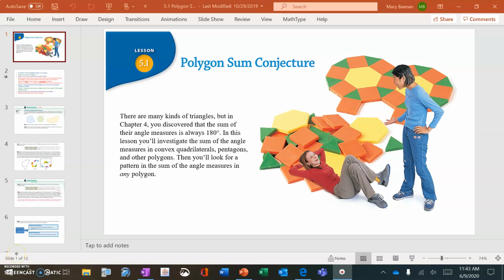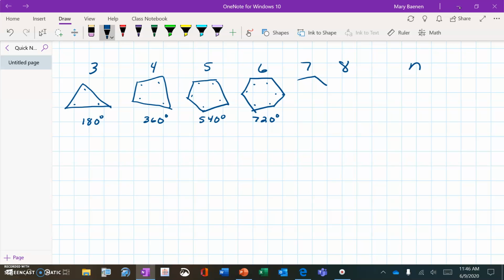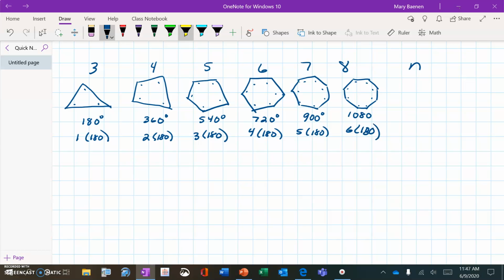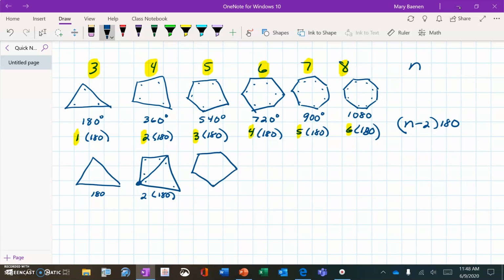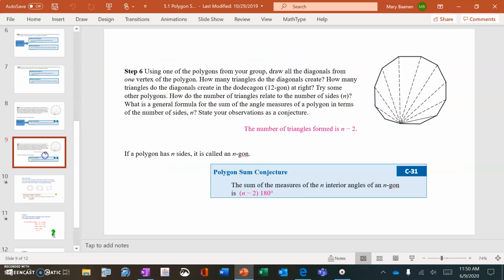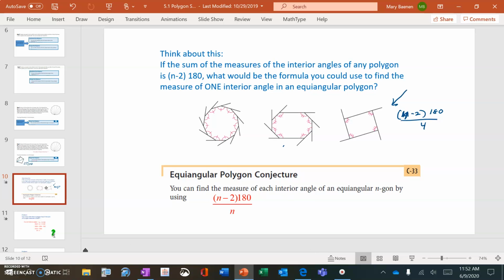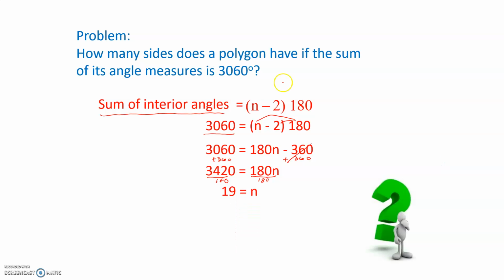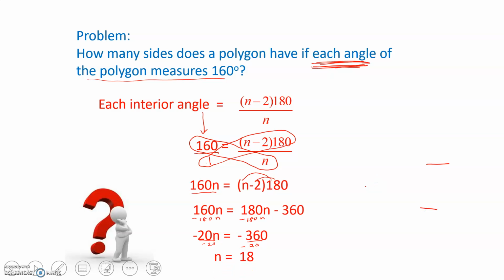Geom 5 1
Polygon Sum Conjecture